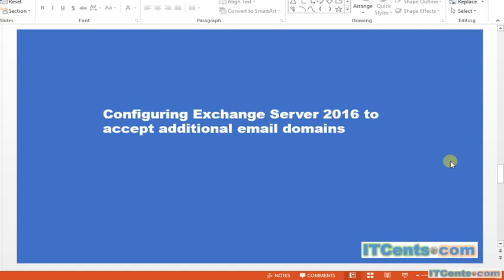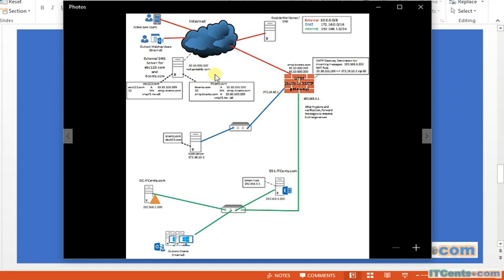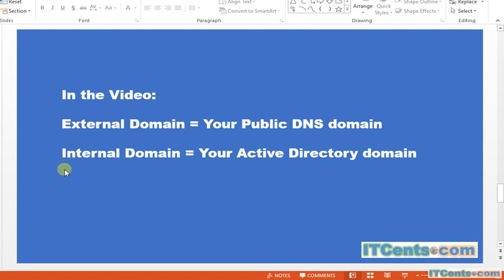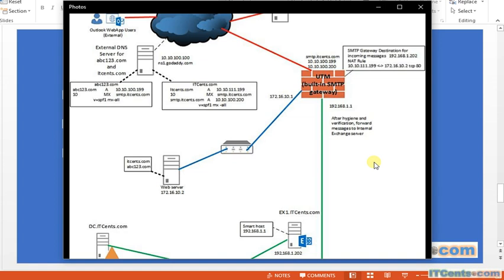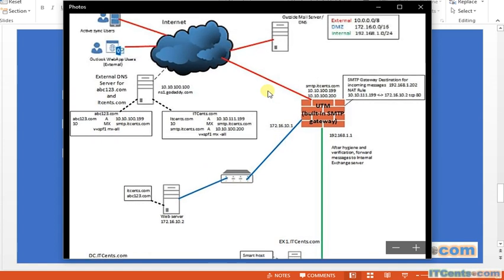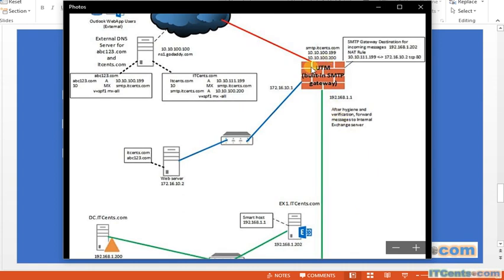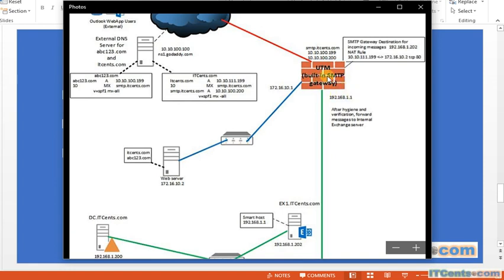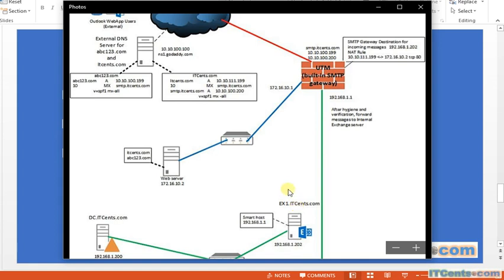7-Configuring additional domains in Exchange Server 2016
Configuring additional domains in Exchange Server 2016